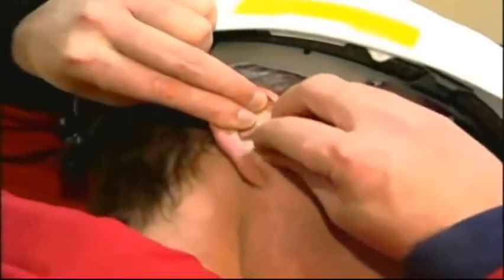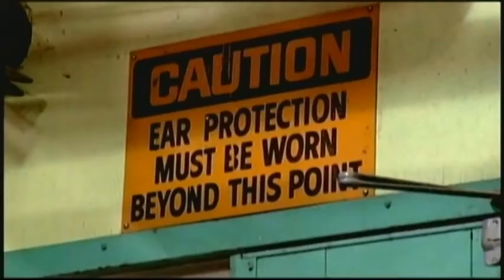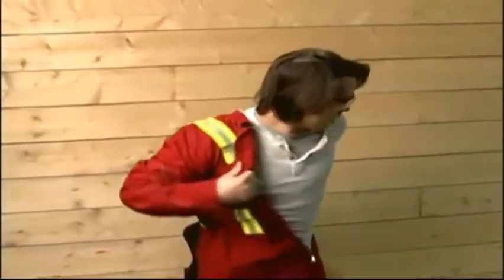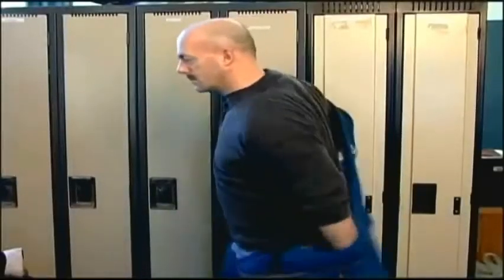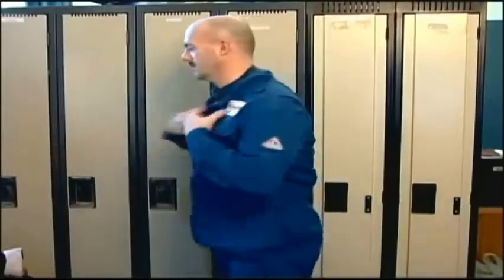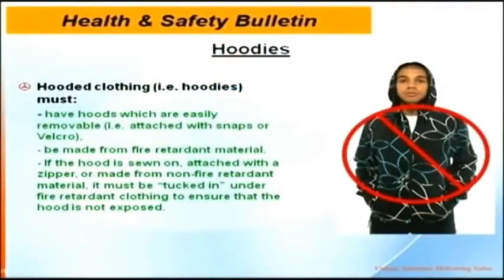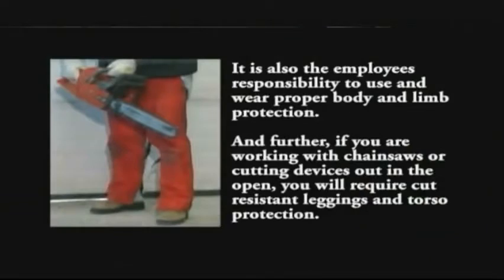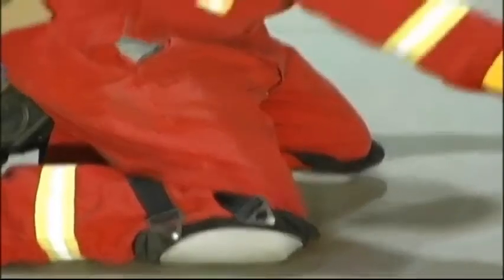PPE An Overview of the Basics